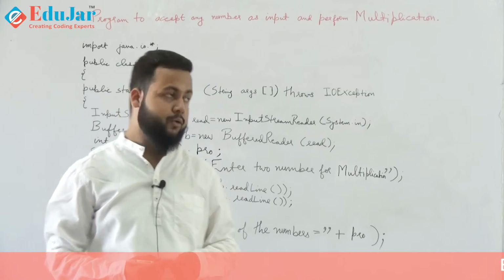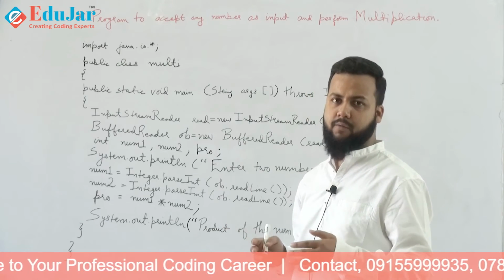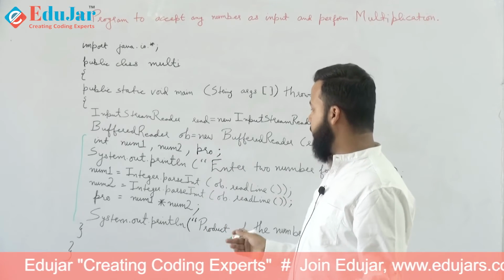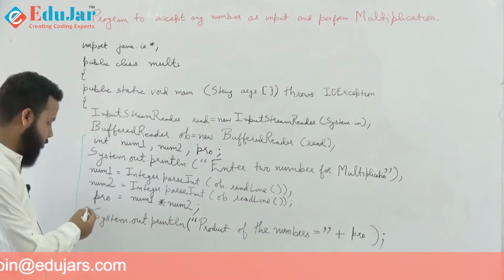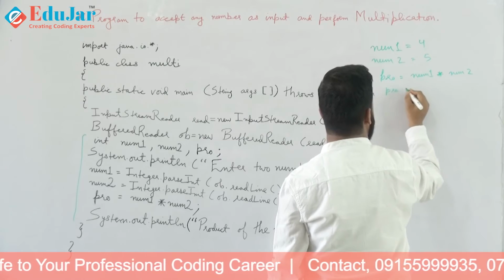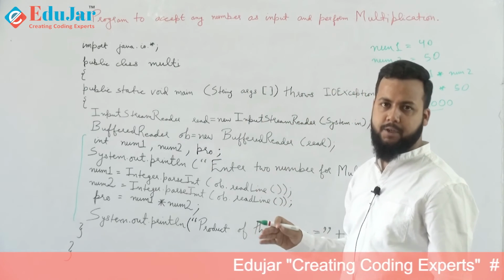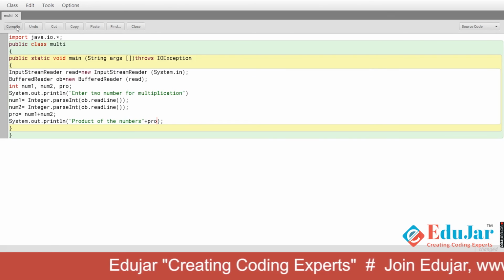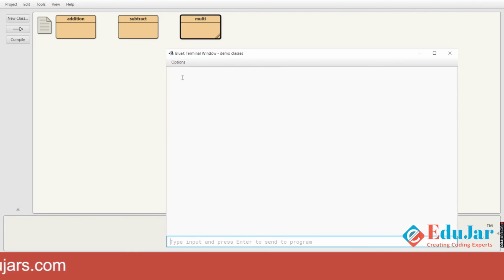program to perform multiplication in java